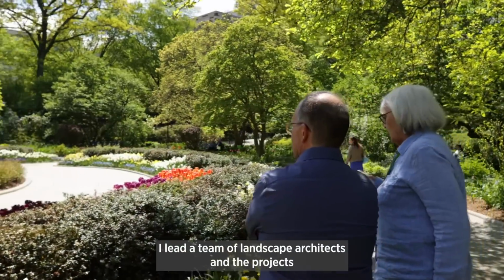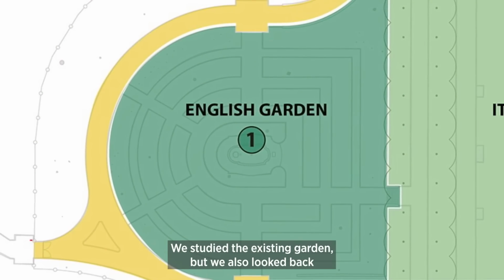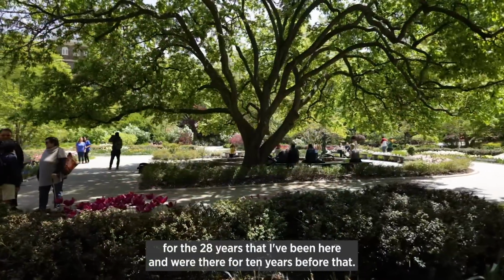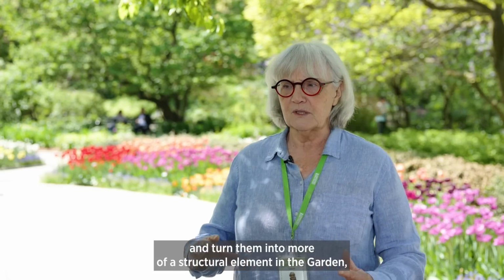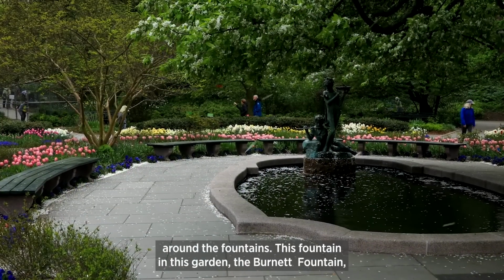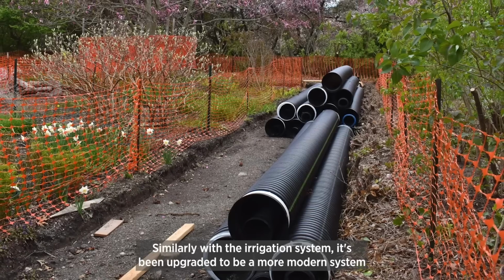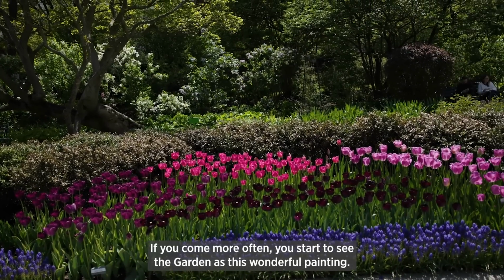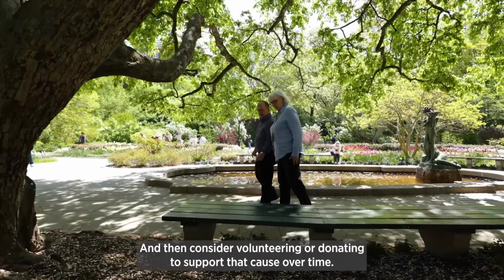Restoring the South Garden in Central Park's Conservatory Garden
The South Garden is ready for its close-up! As the CentralParkConservancy continues to restore the Conservatory Garden, learn about our recent renovations to this peaceful space, now re-opened to the public.